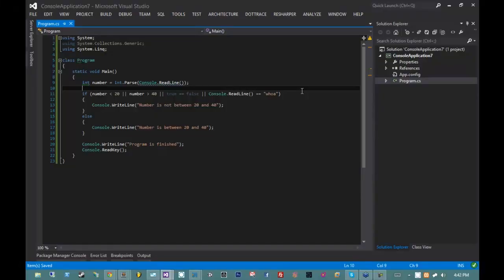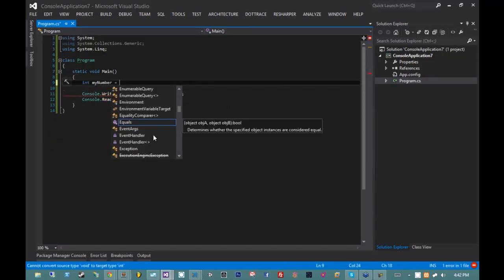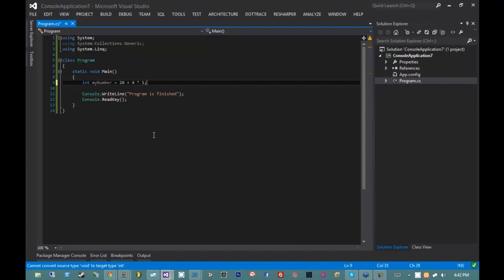🔴 Understanding Order of Precedence with Logical Operators • C# Programming • C# Tutorial • Learn C#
This video clip:   Understanding Order of Precedence with Logical Operators

00:00 - Intro
00:08 - Understanding Order of Precedence with Logical Operators
01:49 - Outro